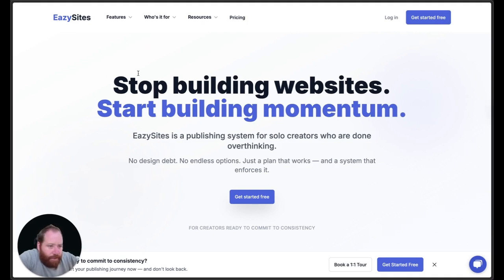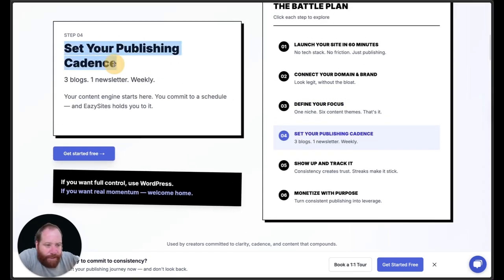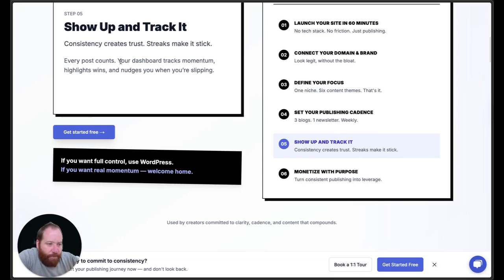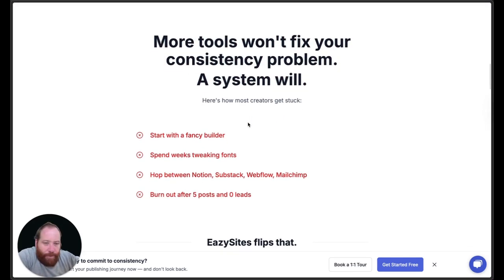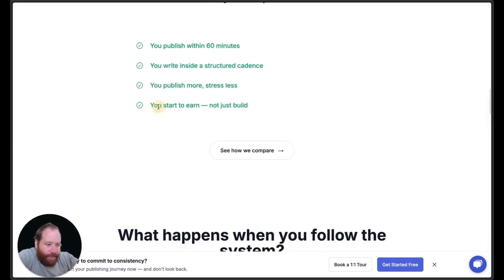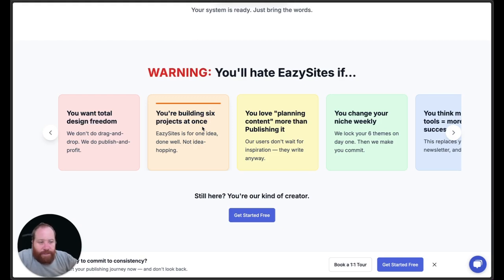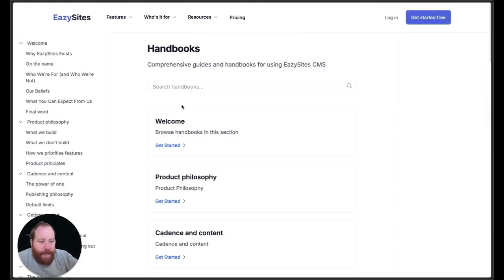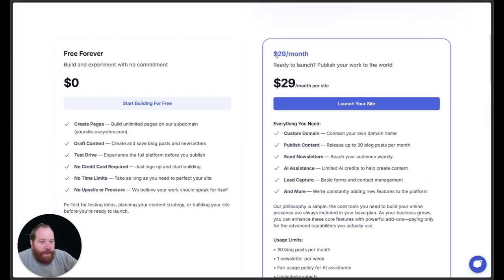EazySites Walkthrough: The System Behind the Simplicity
In this raw, unedited walkthrough, I break down the thinking, structure, and system behind EazySites — a platform built for creators who are done with bloated tools and just want to ship content that compounds.

You’ll see:
 - How we help you launch a site in under 60 minutes
 - Why we limit you to 6 themes, 3 blogs/week, and 1 newsletter
 - The real problem most creators face (hint: it’s not tech)
 - What EazySites does differently — and who it’s not for

💬 Drop your questions, friction points, or feedback in the comments.

We’re building this system in public, and this is just the start.